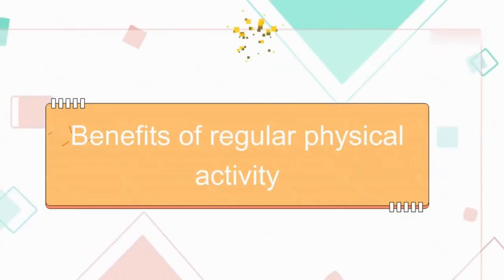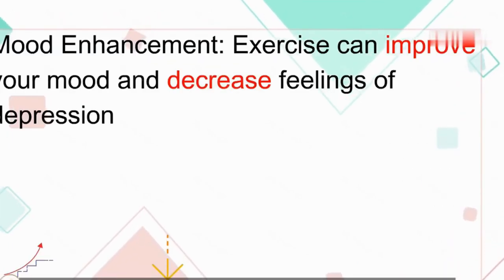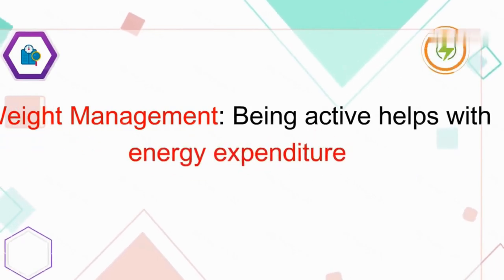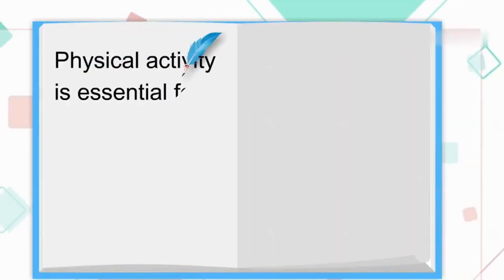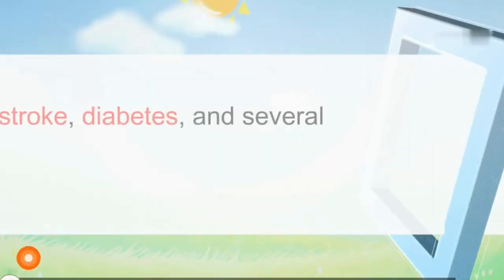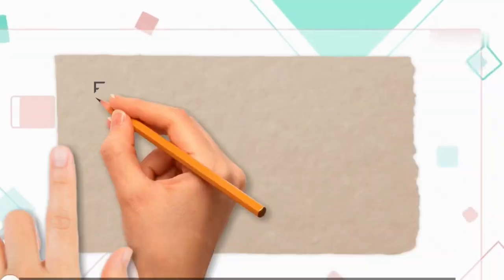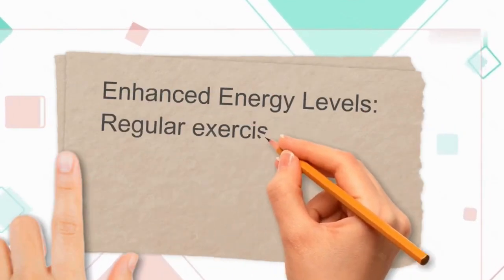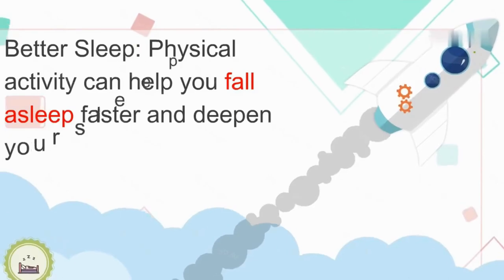Benefits of regular physical activity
Regular physical activity has numerous benefits for both your body and mind. Here are some of the key advantages:

Mood Enhancement: Exercise can improve your mood and decrease feelings of depression, anxiety, and stress by increasing brain sensitivity to serotonin and norepinephrine, as well as endorphin production1.
Weight Management: Being active helps with energy expenditure, which is crucial for weight management. Regular exercise can increase your metabolic rate, helping you burn more calories and manage your weight effectively1.
Muscle and Bone Health: Physical activity is essential for building and maintaining strong muscles and bones, reducing the risk of muscle loss and bone density decline as you age1.
Chronic Disease Prevention: Exercise can reduce the risk of chronic diseases such as heart disease, stroke, diabetes, and several cancers. It also helps prevent hypertension2.
Improved Brain Function: Regular physical activity can help keep your thinking, learning, and judgment skills sharp as you age. It can also reduce your risk of depression and anxiety and help you sleep better3.
Pain Reduction: Engaging in regular exercise can also help reduce pain and improve physical function in people with various health conditions1.
Enhanced Energy Levels: Regular exercise has been shown to boost energy levels, making it easier for you to stay active and engaged in your daily activities1.
Better Sleep: Physical activity can help you fall asleep faster and deepen your sleep, which is beneficial for overall health1.
Improved Skin Health: Regular exercise can contribute to healthier skin by increasing blood flow and promoting antioxidant production1.
Longevity: Being physically active can add years to your life by reducing the risk of premature death from various causes1.